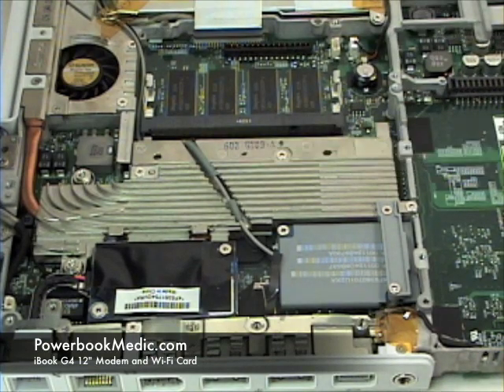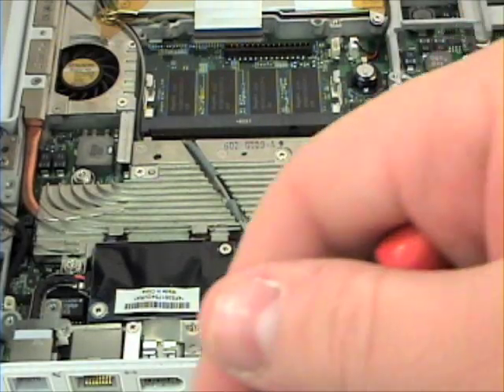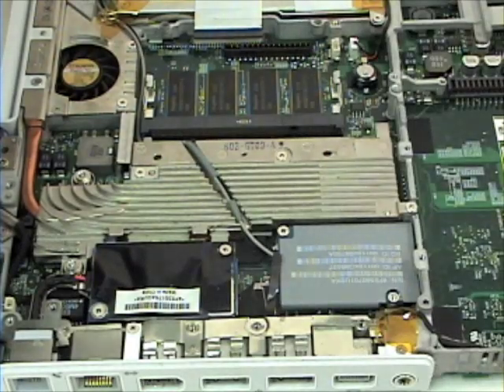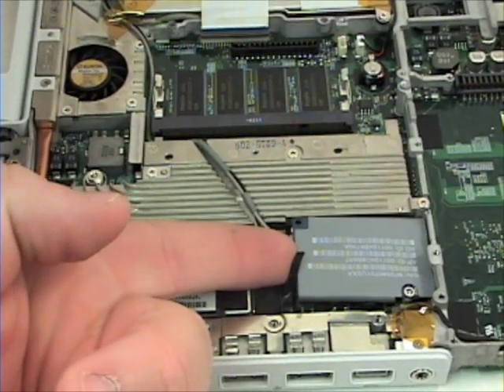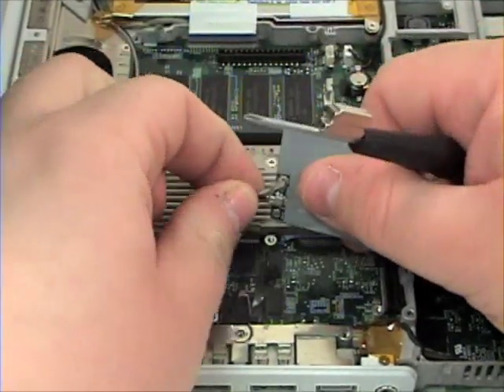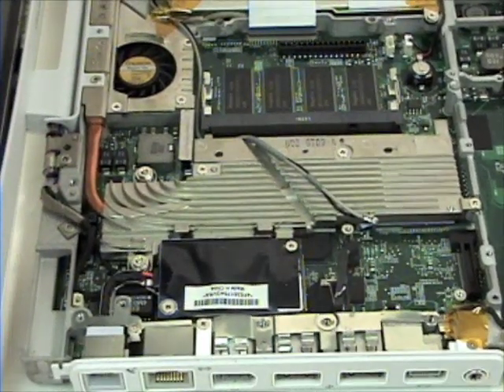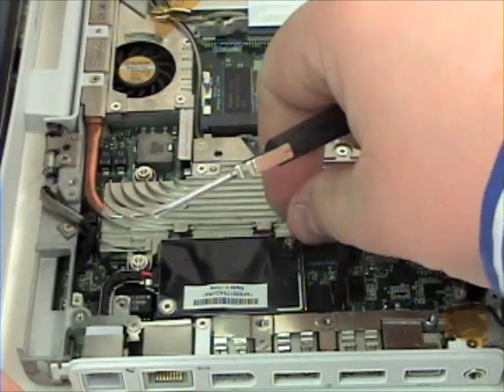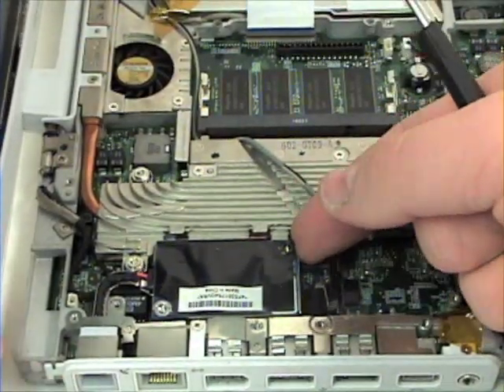iBook G4 12" Disassembly Repair - Modem & Airport Removal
A guide on how to remove the modem/airport assembly in a 12 inch iBook G4. for more repair guides.